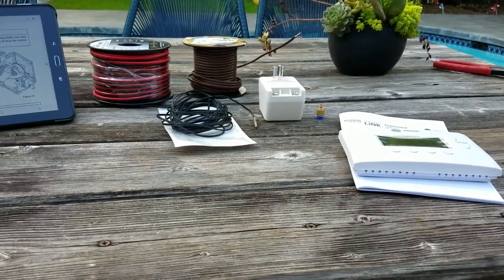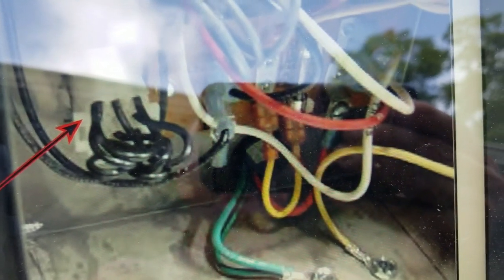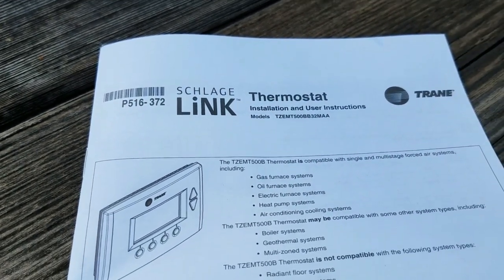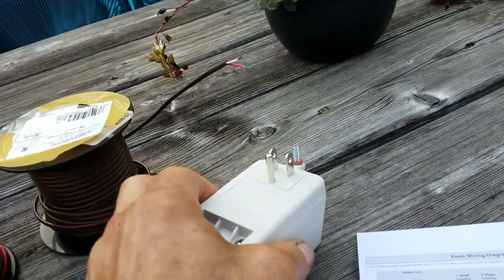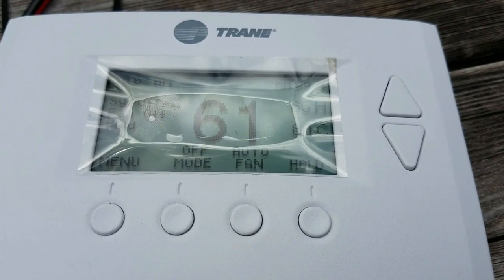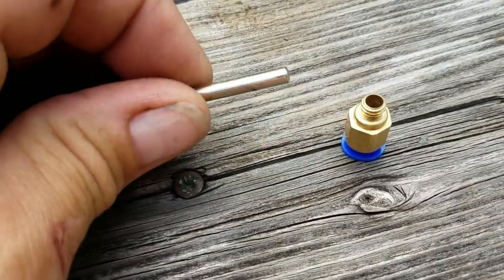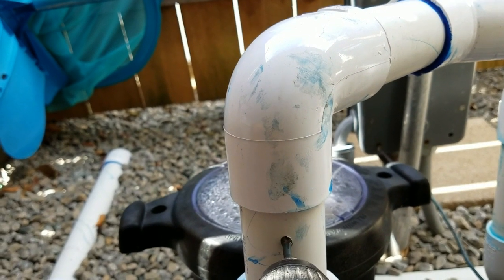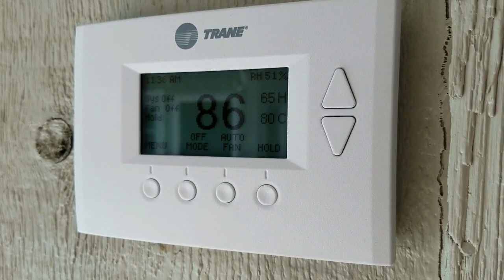Zwave Pool Temp Controller. How to add your pool temperature control to your home automation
Control and monitor the temperature of you pool with your zwave home automation system which i find the best i have come across, easy to install and their support team very helpful

Let me know if you have any ideas for my next project